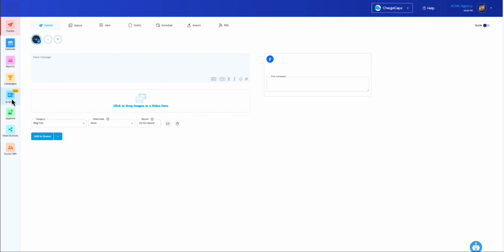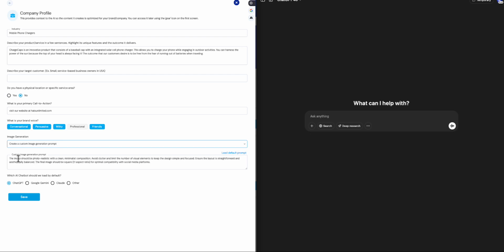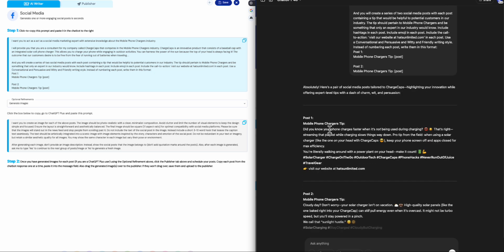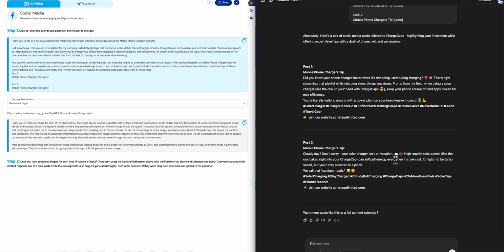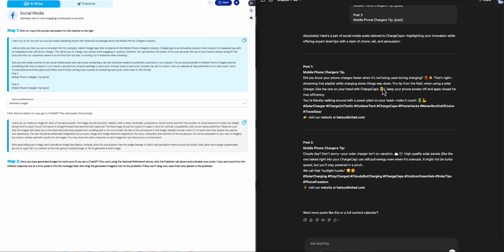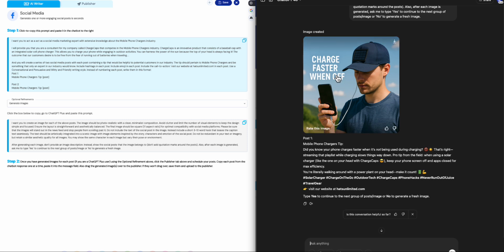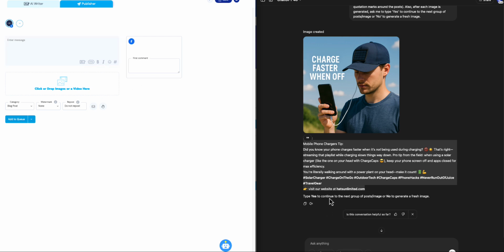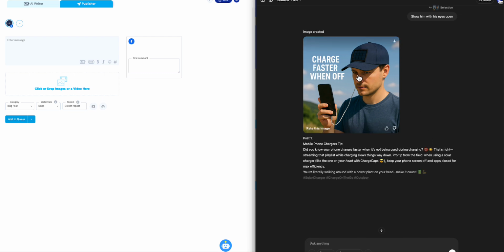How to generate social posts with images using AI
This video introduces a new feature to our software as well as the new incredible image generation capabilities of ChatGPT 4o model (including the free tier!). Learn how to create dozens of videos with professional quality custom images.